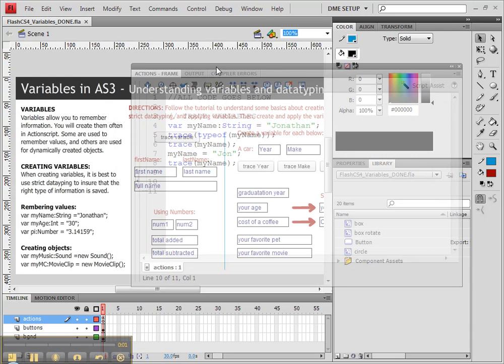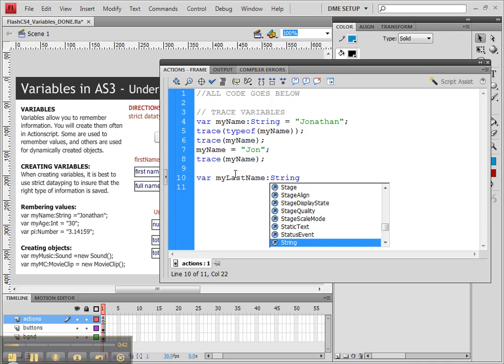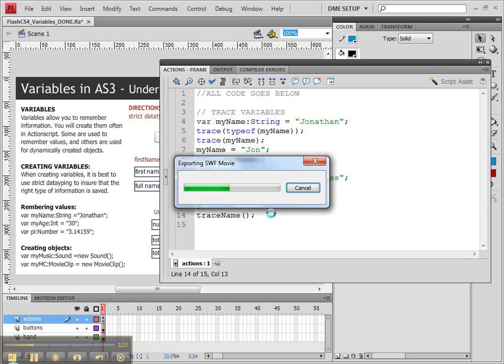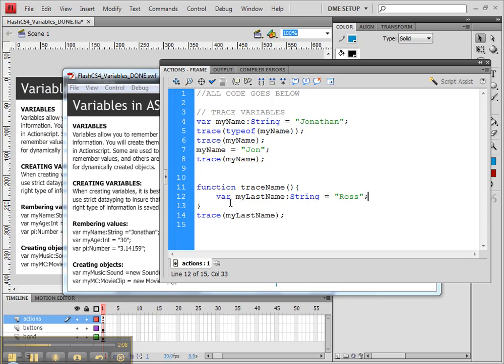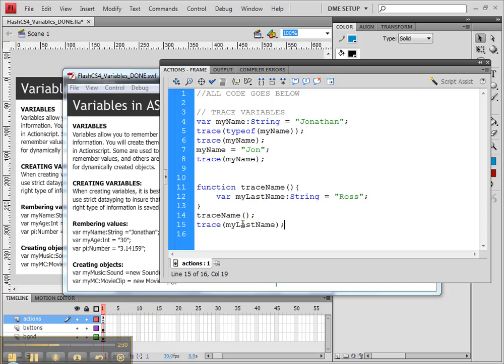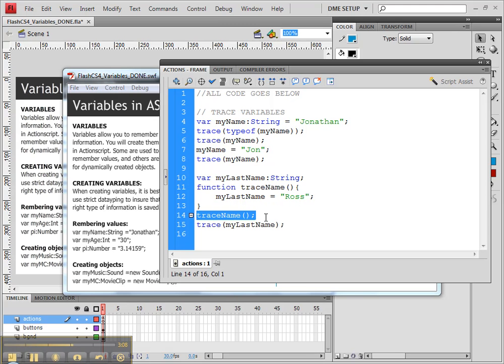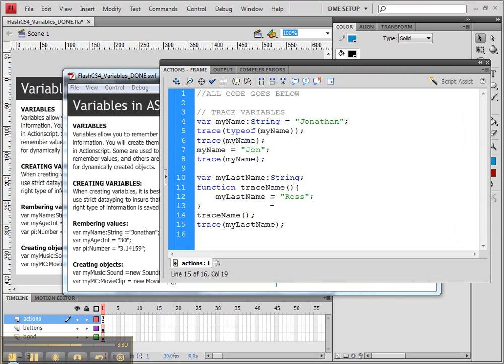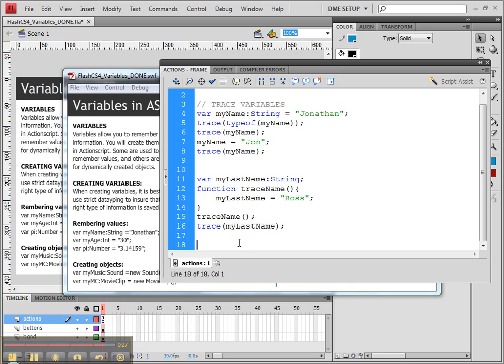FlashCS4_Variables,part2.mp4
In this multiple-part tutorial you will learn concepts about using variables with Actionscript 3 in Flash CS4. The tutorials are used in conjunction with the DME120 class at ABTech. Jonathan Ross, Instructor.